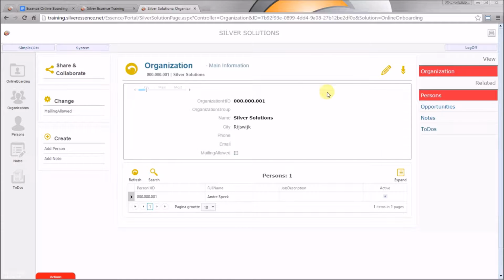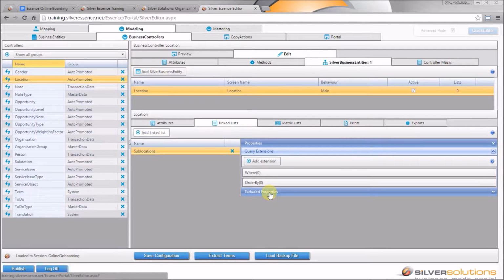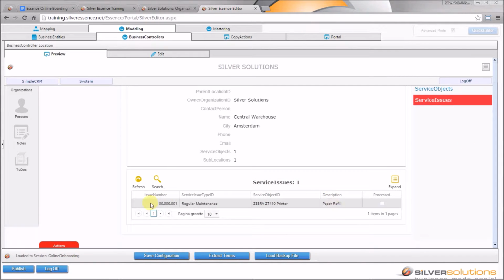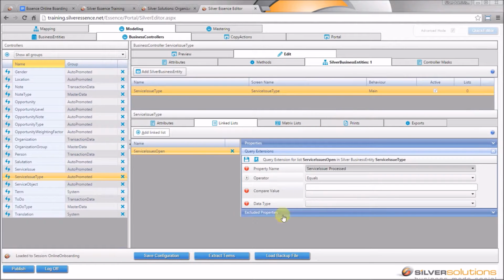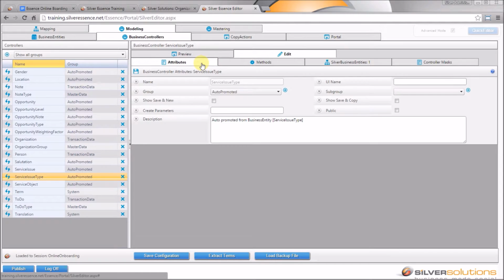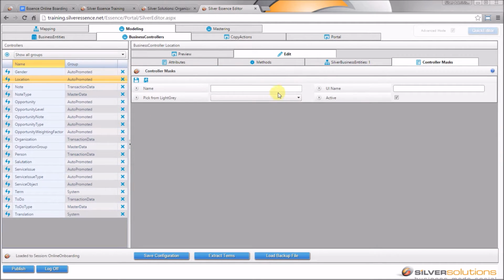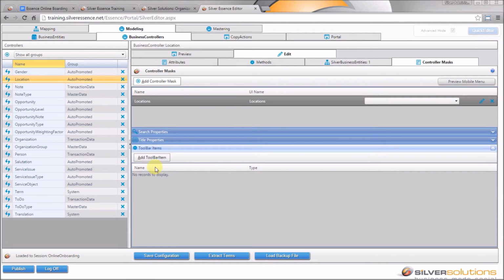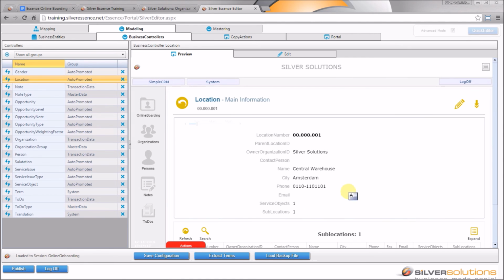Silver Essence Online Boarding 06/12: Business Controllers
Welcome to this series of videos in which we will show you how to create apps and portals using the Silver Essence Platform. In this video you can see how to refine and readjust the business- and presentation-logic within the Silver Repository. This is done using both the Quick- and Full Editor.